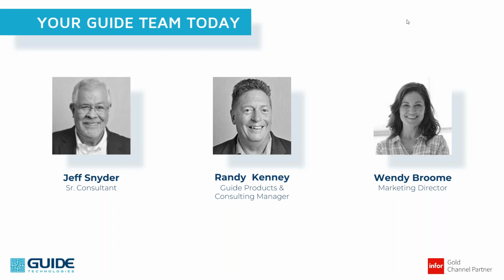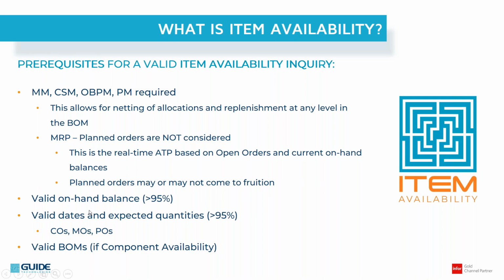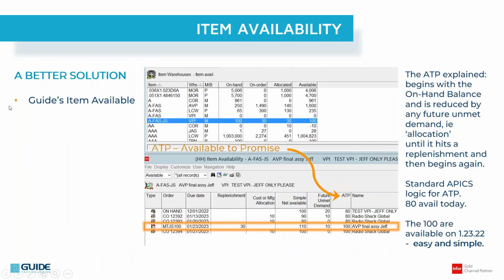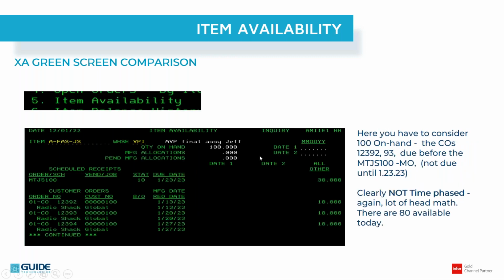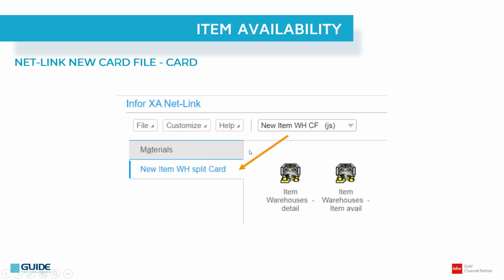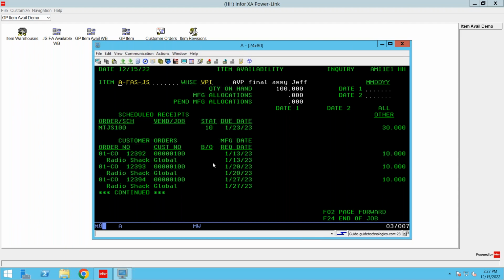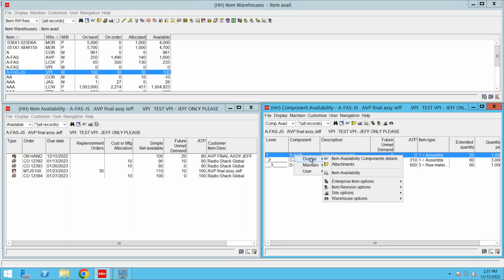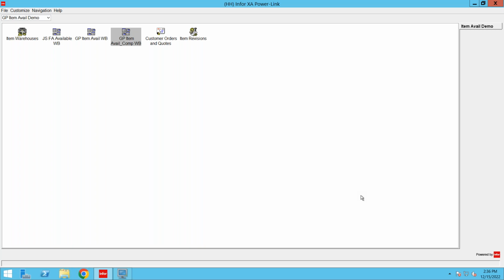Improve Inventory Management in XA with a Time-Phased View of Item Availability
Guide Technologies presents a Guide Product Webinar featuring Item Availability: an add-on product for Infor XA ERP. Item Availability provides a time-phased, projected balance of inventory levels -- functionality not available in XA's Power-Link or Net-Link. Need to see what inventory is currently available? Inventory that is already committed? Incoming inventory? Item Availability for XA offers full transparency into all of this.

Watch this webinar to learn why Item Availability is a robust inventory management solution and a logical addition to XA.